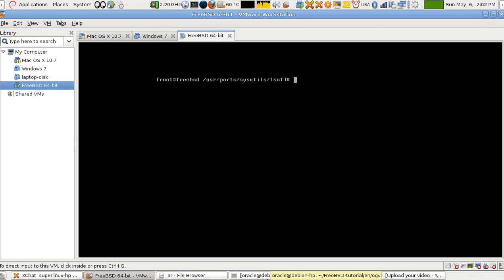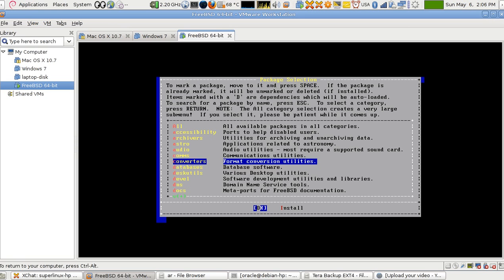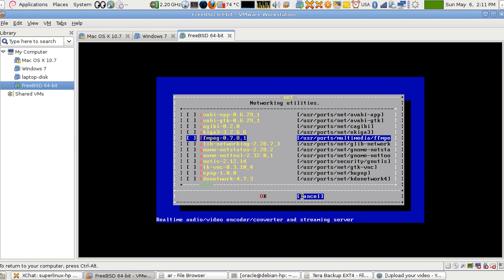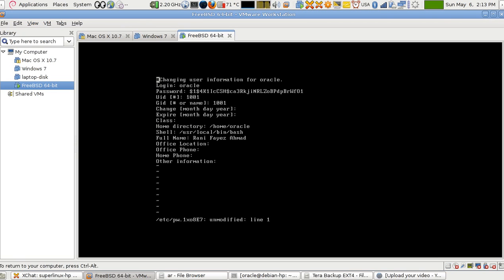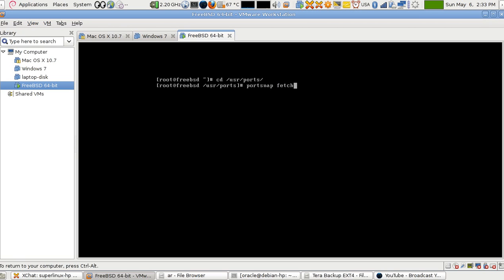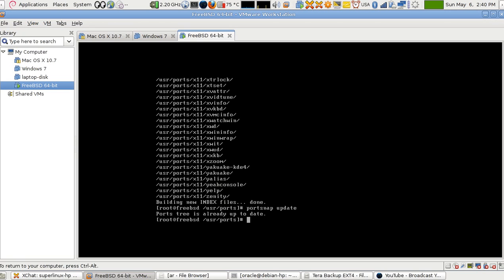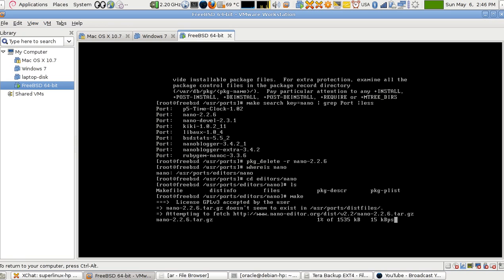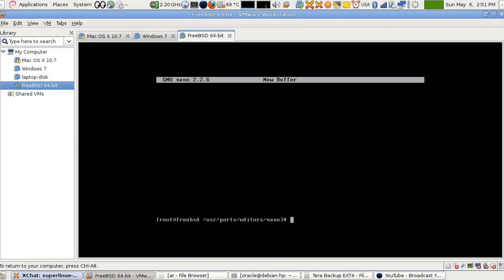Lesson 2 FreeBSD Unix: Methods of Installing Applications (English Version)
Lesson 2 FreeBSD Unix: Methods of Installing Applications using pkg_* commands, and sysinstall, and building from ports tree.